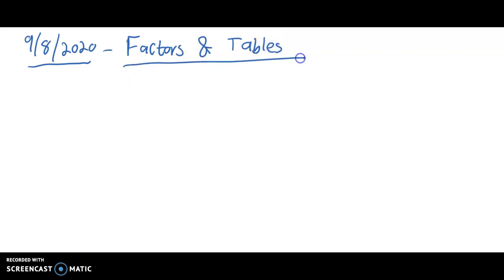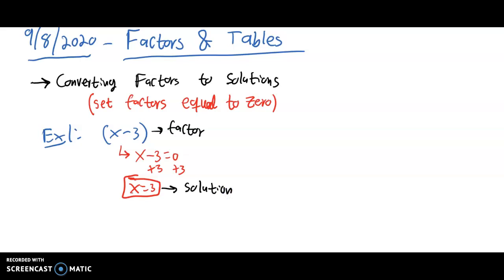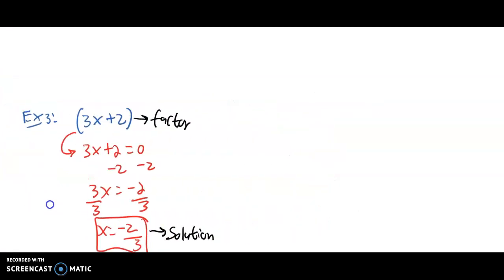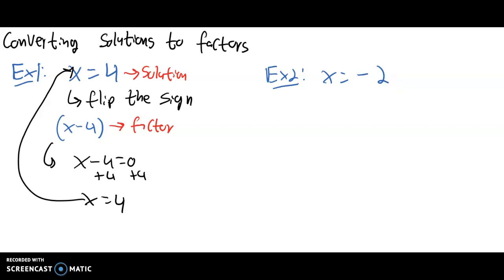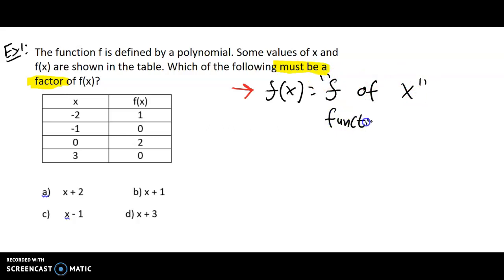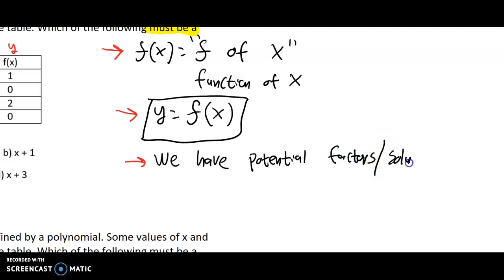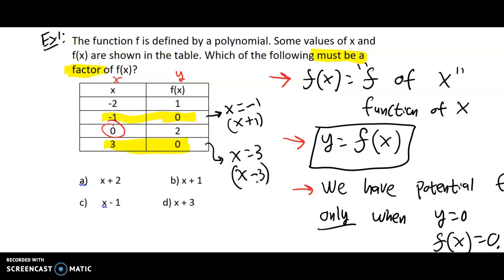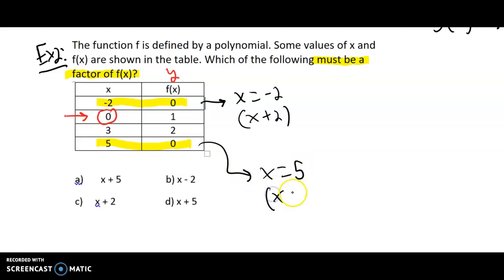Algebra 2 - Factors and Tables - 9/8/2020